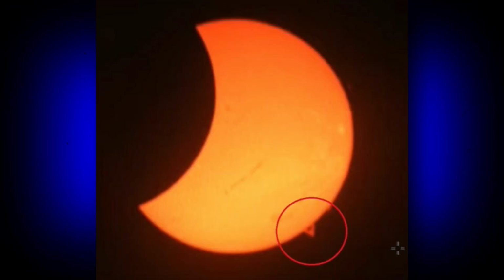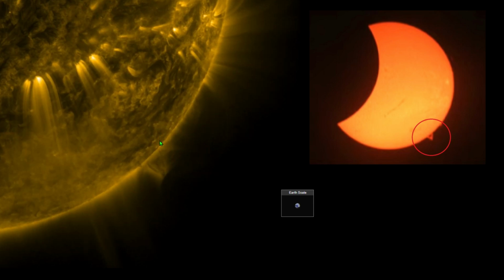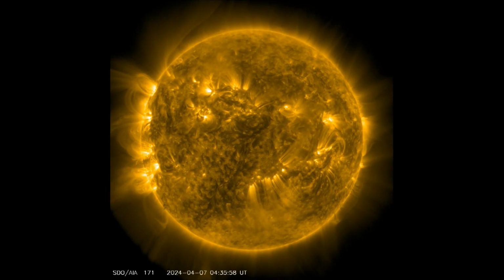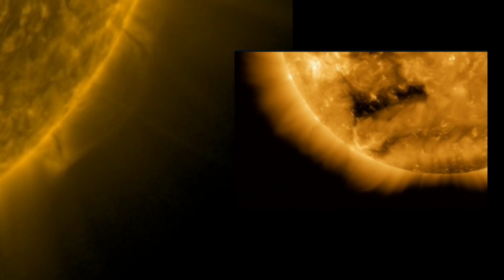Total Solar Eclipse MYSTERIOUS OBJECT! - Did You See It?!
OMG!! The total Solar Eclipse DID reveal something INSANE!!!
 12 years ago we say this "Death Star" type object attached to the sun via Plasma tubes. It was said by NASA that these are called "Solar Bubbles... RIGHT!
  Many Scientists STILL believe that this was NO SOLAR BUBBLE!

⭐️Send your videos and pictures in to be featured in future videos!⭐️
X: @In2ThinAir

Send to :
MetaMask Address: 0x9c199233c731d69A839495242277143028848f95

     This channel and content are my opinions and personal forecasts and theories I share and blog with the public using public information and Public charts.